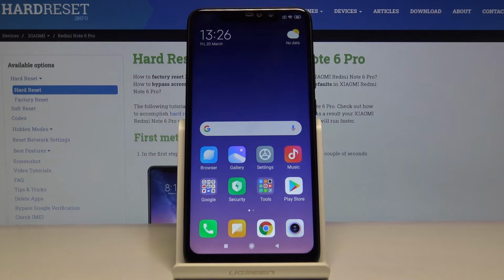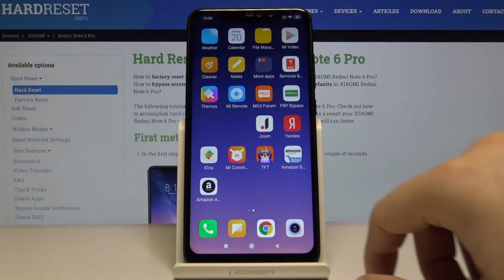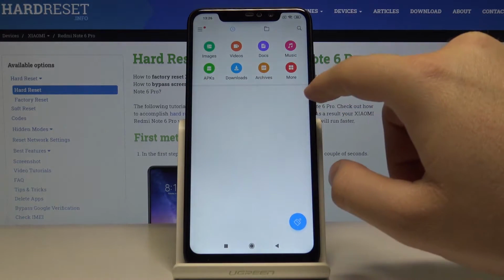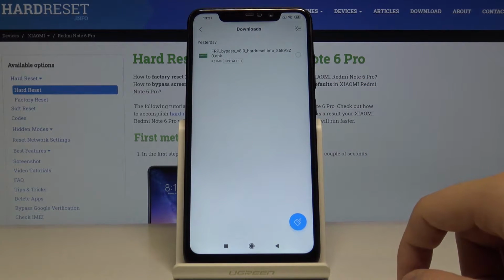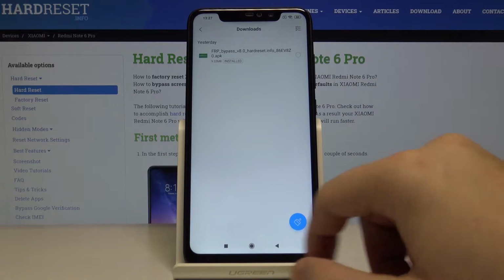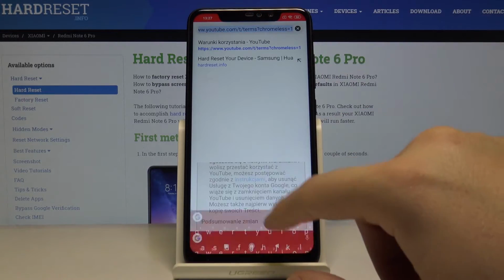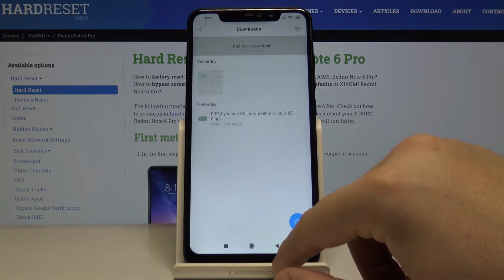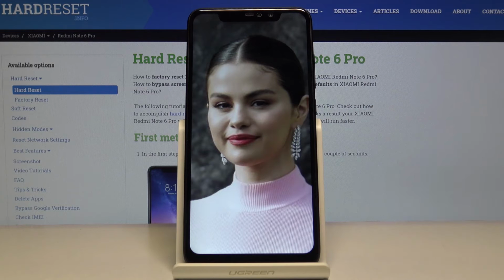How to Locate Downloaded Files on Xiaomi Redmi Note 6 Pro – Find Downloads Folder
Learn more information about Xiaomi Redmi Note 6 Pro:
Hi there! Have you even been wondering where you can find located files on your Xiaomi Redmi Note 6 Pro? In today's video we're going to show you how you can easily find downloaded files location on your Xiaomi Redmi Note 6 Pro in a couple of simple steps. If you downloaded any file and can't locate it on your Xiaomi Redmi Note 6 Pro now, we're coming for help! If you wish to learn how you can find downloaded files, all you need to do is just watch this short tutorial to the end, follow the instructions described by our specialist and try to perform this operation yourself on your Xiaomi Redmi Note 6 Pro.

Where are downloaded files on Xiaomi Redmi Note 6 Pro? How to locate downloaded files? How to find the location of downloaded files on Xiaomi Redmi Note 6 Pro? How to check the downloaded file in Xiaomi Redmi Note 6 Pro? How to check the location of files that were downloaded on Xiaomi Redmi Note 6 Pro?